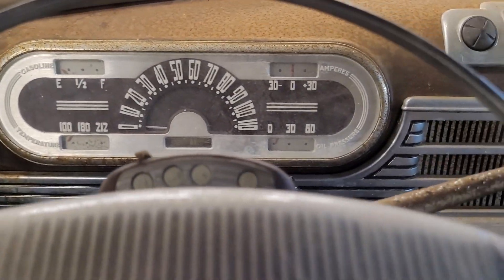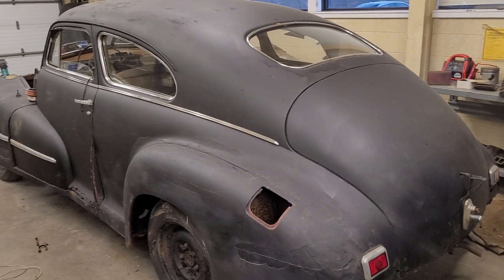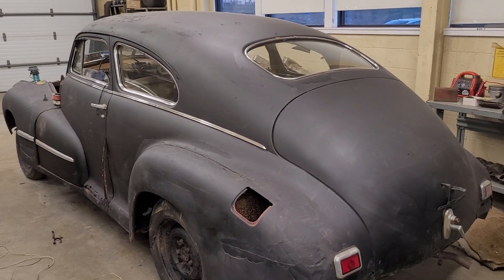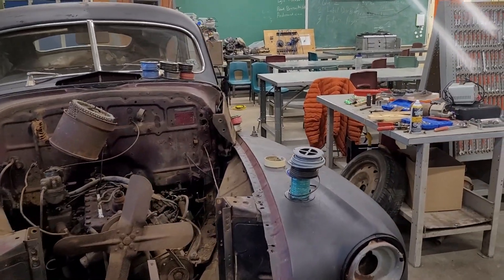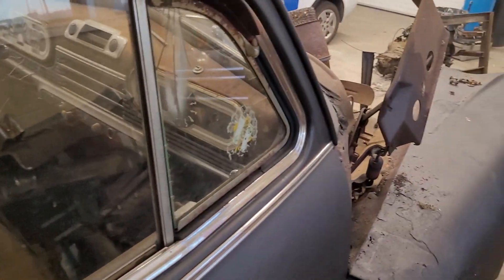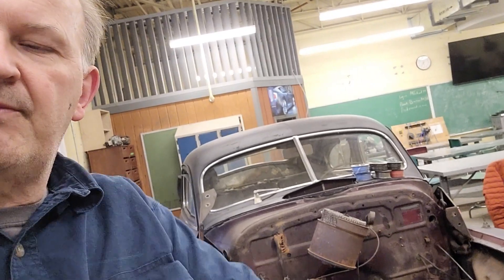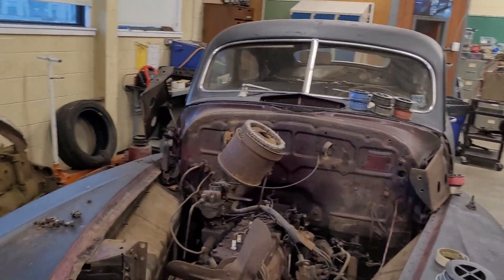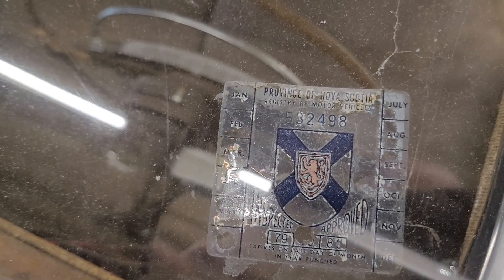1946 Oldsmobile project "Betty"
Introduction to the new project car "Betty" a 1946 Oldsmobile Series66.  It was a barn find car that someone else pulled from the barn.  That guy planned to do something with it but that never panned out.  Winter is coming and he has no place to put it so he sent it down the road to the next person...me!